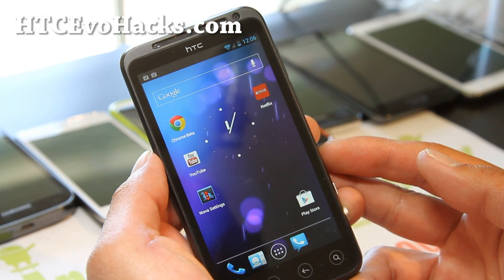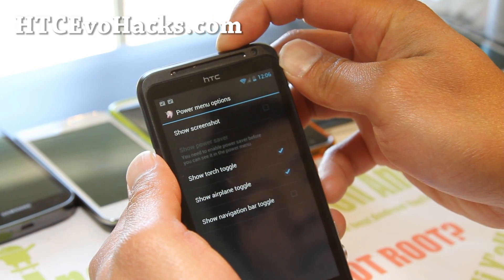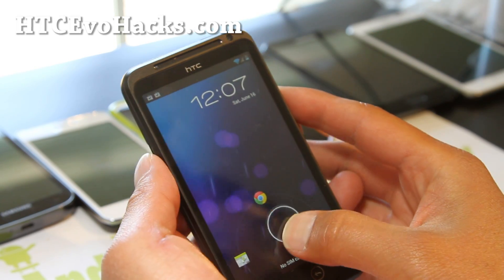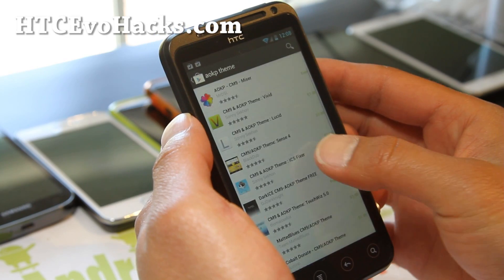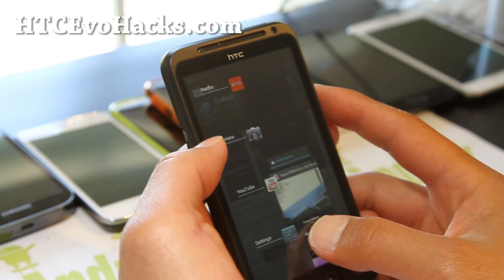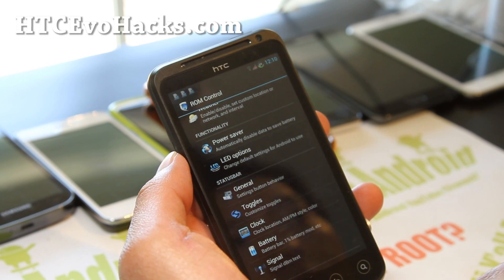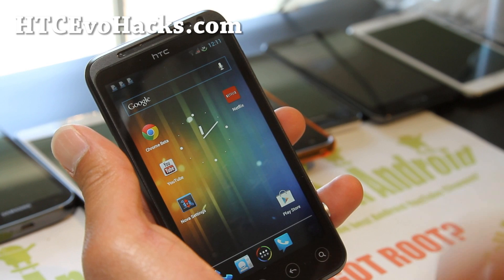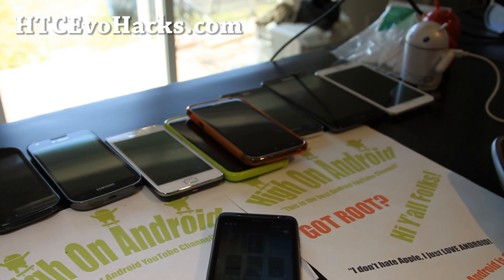AOKP ICS ROM for HTC Evo 3D GSM!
Here's a quick overview of AOKP ICS ROM for GSM HTC Evo 3D!